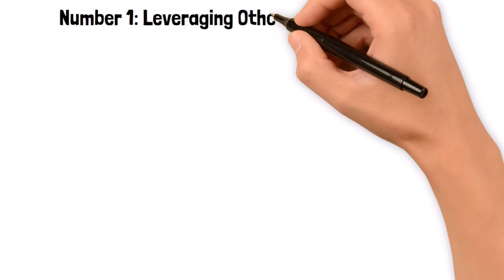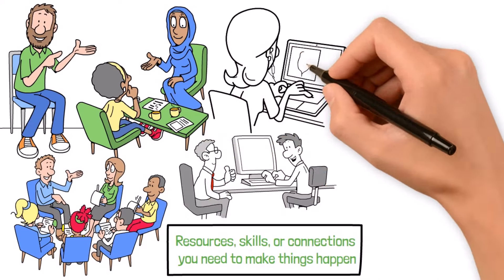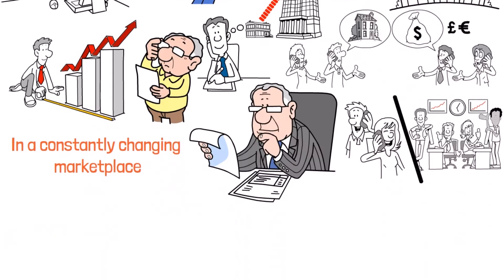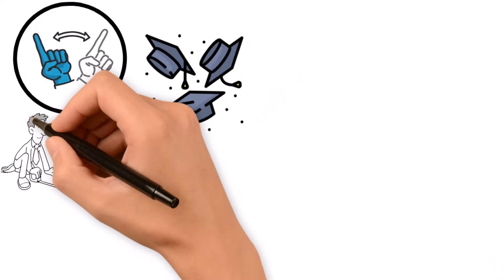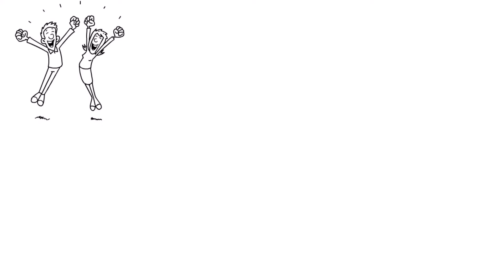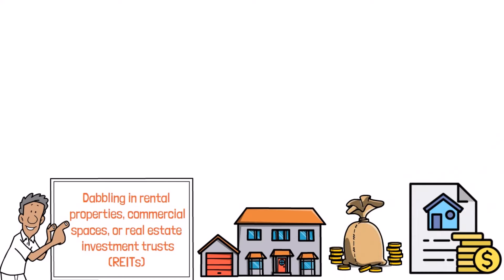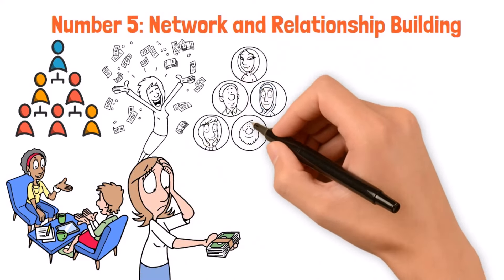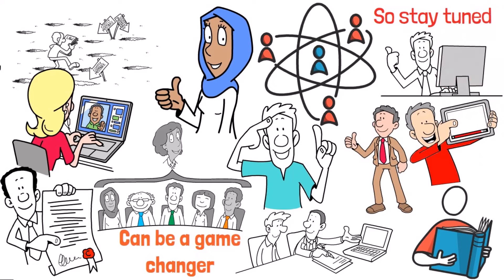Robert Kiyosaki - How To Invest In Real Estate With $0 Down!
Most of us don't have millions sitting around to invest in real estate or fancy startups. But what if there was a way to get all the benefits of ownership without ever touching your own cash? Robert Kiyosaki, the "Rich Dad" himself, unveils some secrets of successful investors who started with zero money. And in this video we are about to share those very secrets with you guys. So stick around to become a "lazy investor" and watch your wealth grow on autopilot.

Hi there! Welcome to Money Notes! Our channel is dedicated to helping you achieve your financial goals and find financial freedom. We share all our tried and true secrets, tips and strategies on saving money and investing (even for beginners!), and letting your hard earned money work for you. Invest for now, for your future, make extra income, and escape the paycheck to paycheck life.